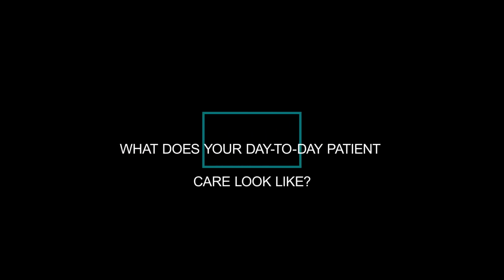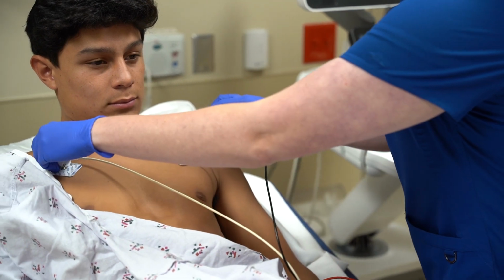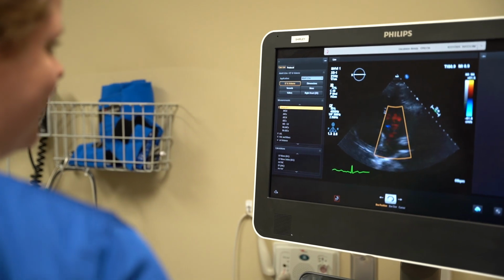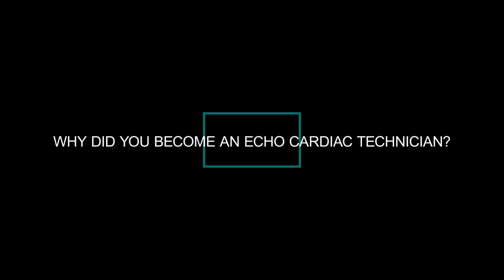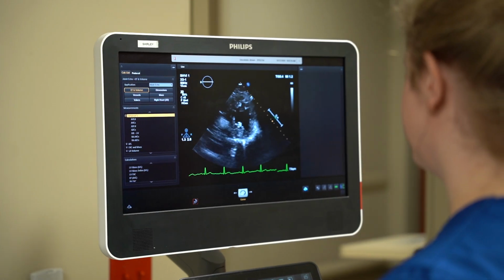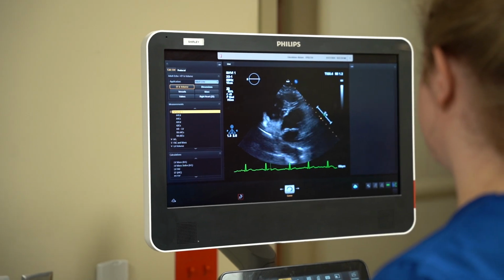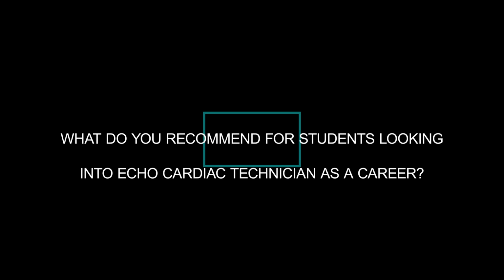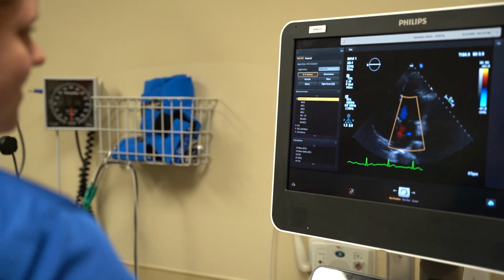Echo Technician // Atrium Health Careers